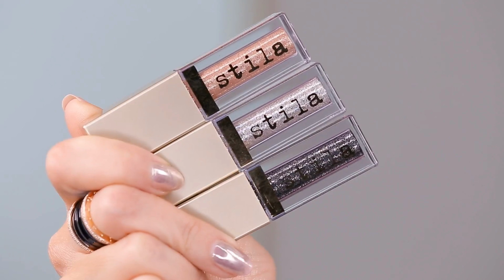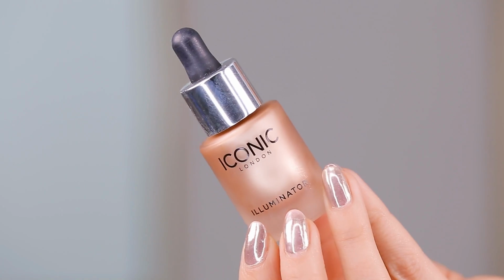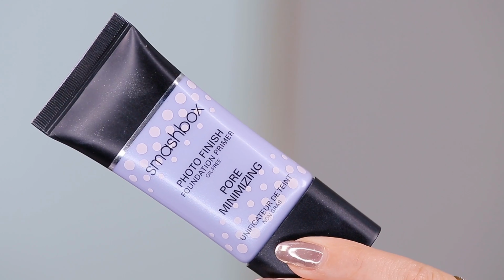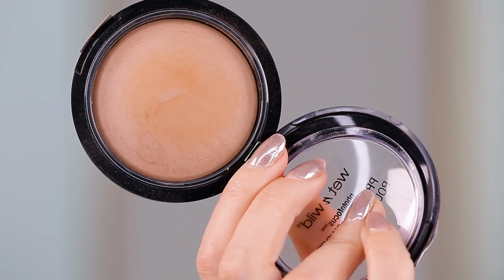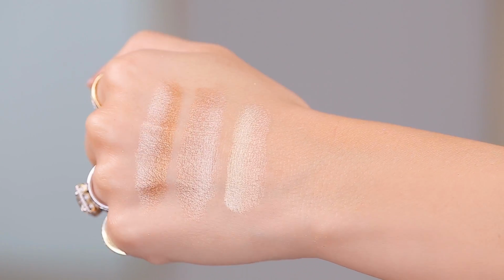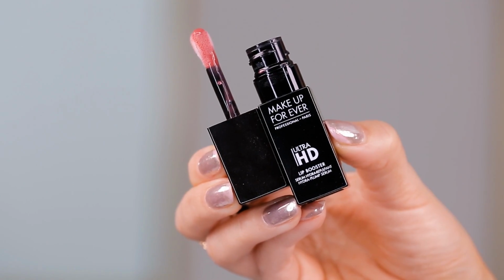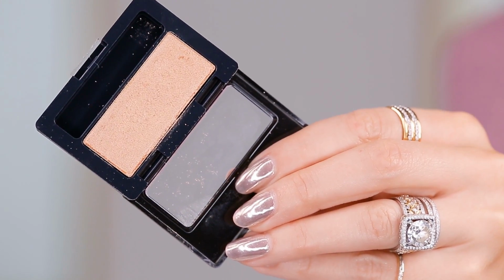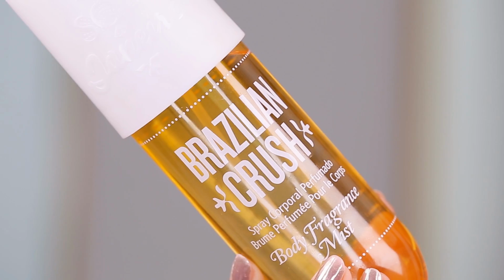FAVORITES | February 2017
100% NOT SPONSORED ... here's a round-up of stuff I'm seriously loving this month!!!
xo's ~ Tati

PRODUCTS MENTIONED
Stila Magnificent Metals Liquid Eyeshadow
*Karma Kitten
*Diamond Dust
*Molten Midnight
Wet n Wild Photofocus Foundation
Wet n Wild Photofocus Powder // Cocoa
Smashbox Pore Minimizing Primer
Cover Girl Outlast All Day Pressed Powder
Make Up For Ever HD Loose Powder
Make Up For Ever Ultra HD Lip Booster
Fiona Stiles Multidimensional Color Palette
Iconic London Illuminator
Sol De Janeiro Brazilian Crush Body Mist
Michaels Scented Candles
It Cosmetics Color Correcting Full Coverage Cream
Kat Von D Lock It Setting Mist

Face:
Milani Prime Light Face Primer
Wet n Wild PhotoFocus Foundation // Soft Beige
Wet n Wild PhotoFocus Foundation// Buff Bisque
L'Oreal Infallible Total Cover // 220 Concealing & Contour Kit
Covergirl Advanced Radiance Pressed Powder // 105 Ivory
Wet n Wild PhotoFocus Pressed Powder // Cocoa
Covergirl Outlast All-Day Matte Finishing Powder // Medium to Deep
Physicians Formula Bronze Booster // Matte Sculpting
Viseart Professional Preview Blusher Palette // 01 Plum Bronze
Physicians Formula Butter Blush // Natural Glow

Eyes:
Physicians Formila InstaReady Multi-Finish Eyeshadow Palette // Natural Nude
Maybelline ExpertWear Eyeshadow // The Glo Down
Maybelline ExpertWear Eyeshadow // Made For Mocha
Stila Magnificent Metals Glitter & Glow Eyeshadow // Diamond Dust

Brows:
L'Oreal Brow Stylist Definer // Brunette
Revlon Colorstay Brow Pencil // Dark Brown
L'Oreal Brow Stylist Plumper // Light to Medium

Lips:
Make Up For Ever Ultra HD Lip Booster // 01
Maybelline ColorSensational Shaping Lip Liner // Totally Toffee

A couple of the items were sent to me for a preview, but that in no way effects my opinion on the product as I don't trade reviews for free makeup.  xo's

TatiWestbrook

Tati Westbrook
1905 Wilcox Ave
Suite #111